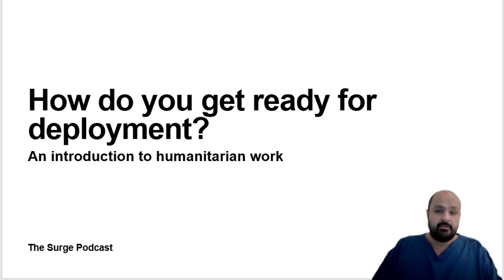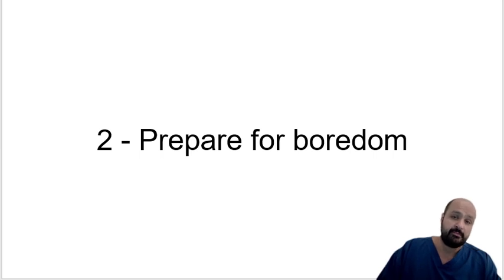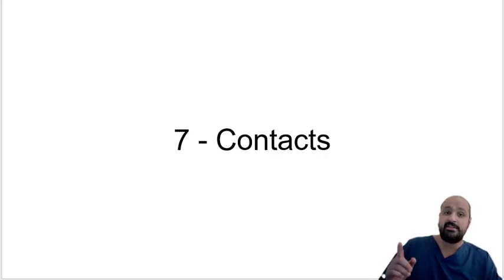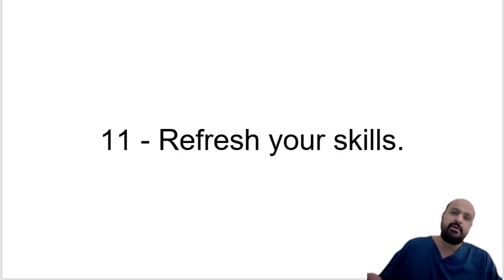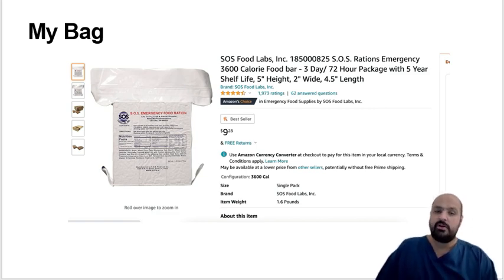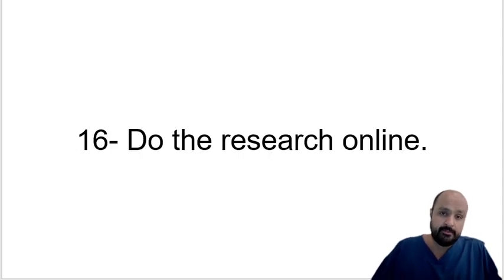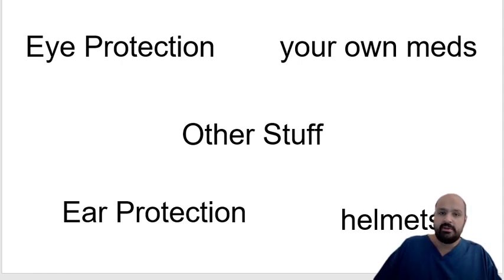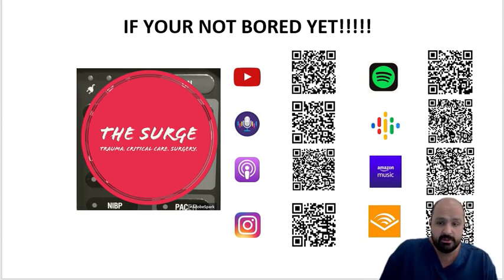Episode 64: Preparing for Humanitarian Work and Deployment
Given the situation in Ukraine and the fact that many people are volunteering. I am postponing my original plans for an MMA/ Combat sports medicine talk and switching it up to a series for beginners on topics I think may be useful. This episode is about preparing for humanitarian work and deployment.

on the following media

Amazon Music /Audible:

They are free and although the quality is still sketch, I'm hoping to imporve with your input.

Fell free to suggest other topics.